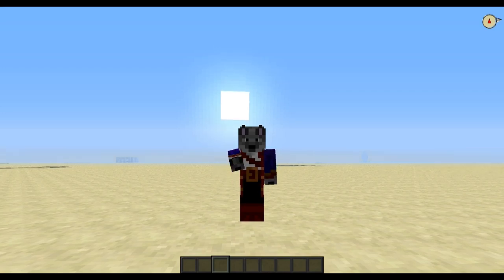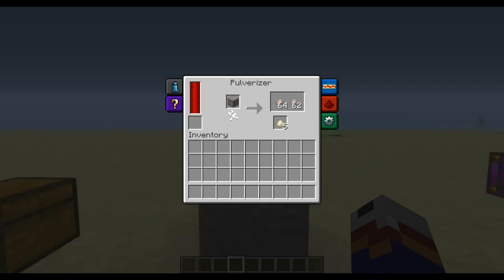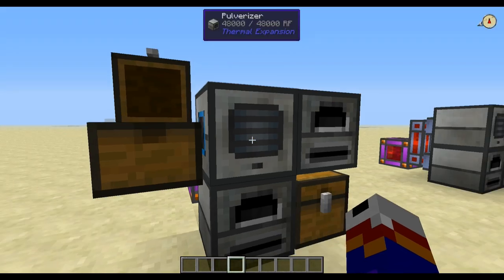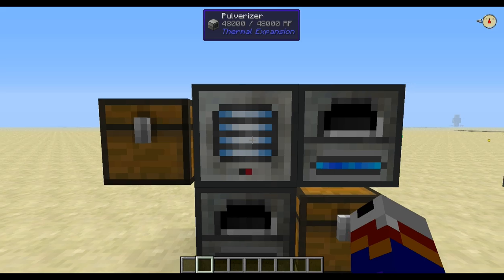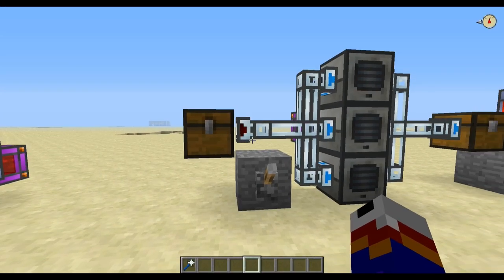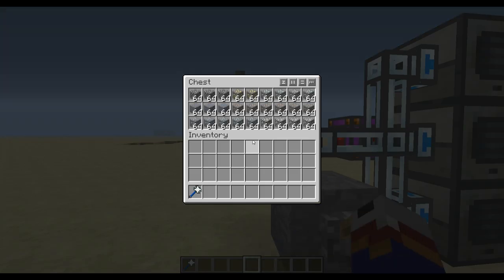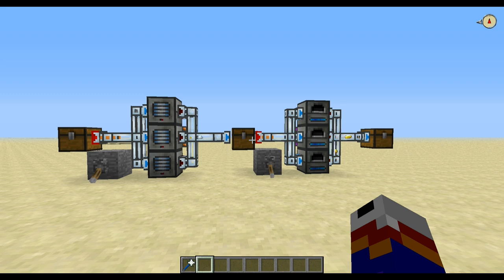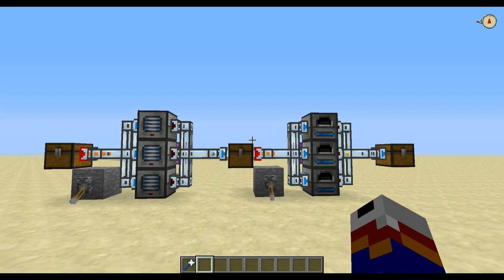Modded Minecraft Tutorial 01 - Auto Ore Processing with Thermal Expansion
As a return to my Feed the Beast tutorials here is an automated ore processing system built entirely using the Thermal Expansion mod. This system is robust and versatile enough to handle the ores from small to mid sized quarries and process all of the bonus materials gained as the ores are pulverized. It accomplishes this through a processing buffer I have added between the pulverizers and the Redstone Furnaces that sorts and distributes pulverized ores to each Furnace on an as needed basis.